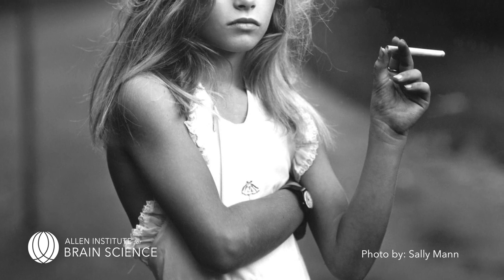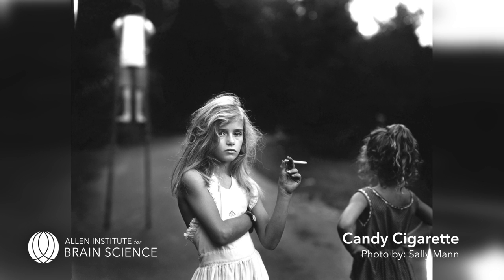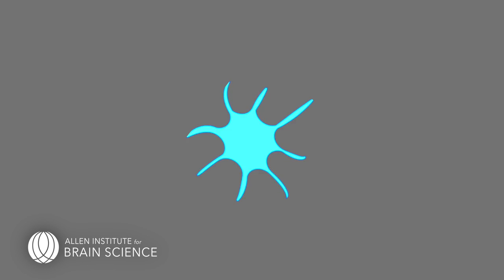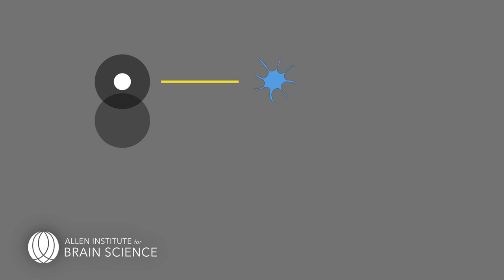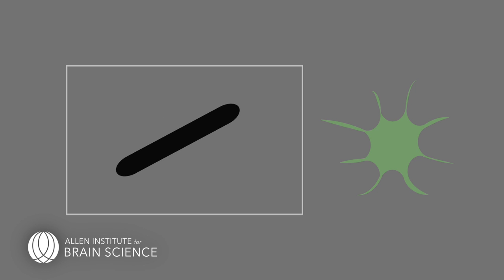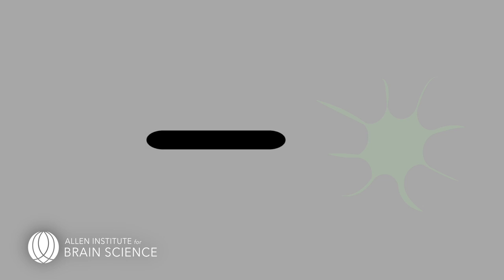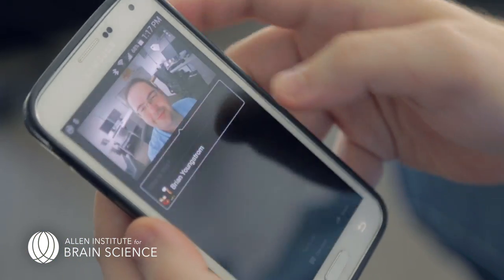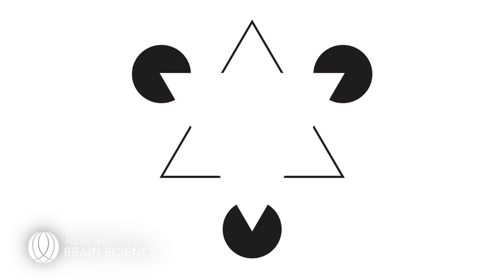The Nature of Seeing | How the Brain Constructs the Visual World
Michael Buice, Ph.D., from the Allen Institute for Brain Science in Seattle, explains how our brains construct the visual world that surrounds us.